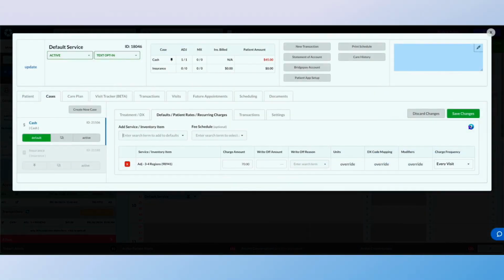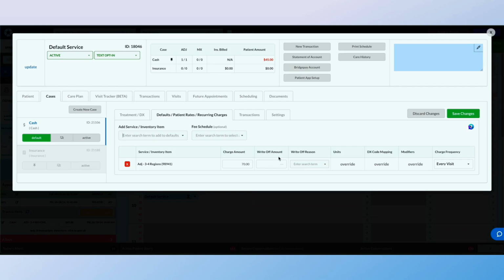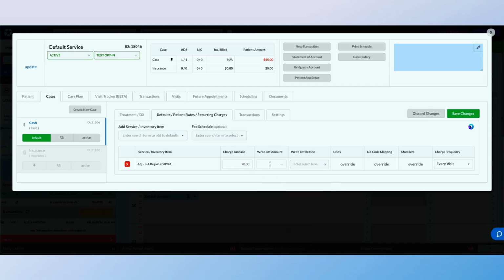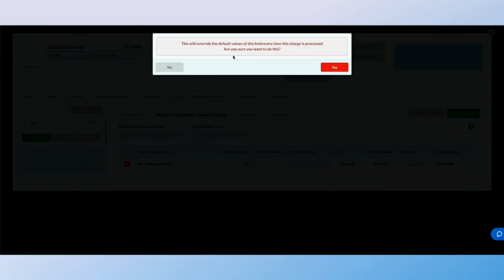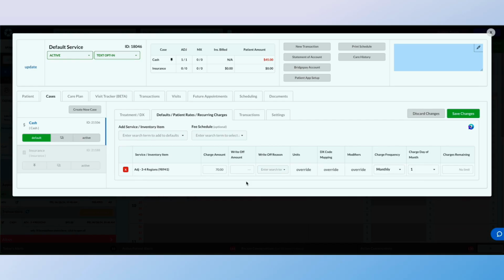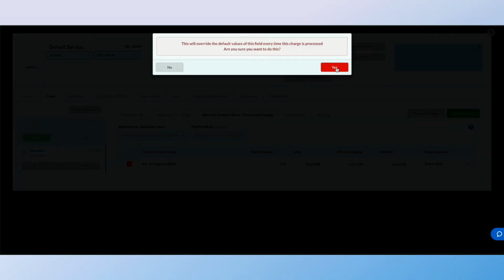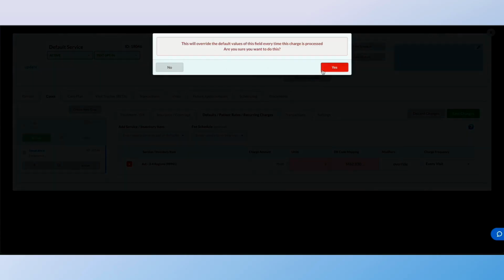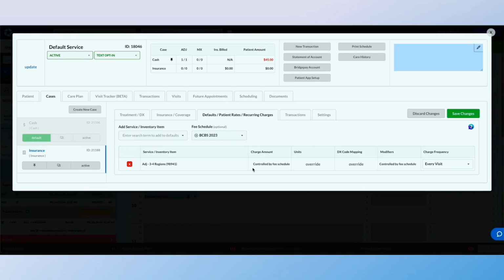Setting Up Default Services